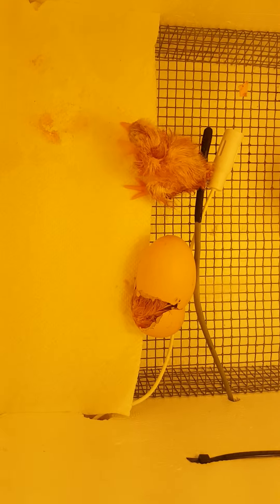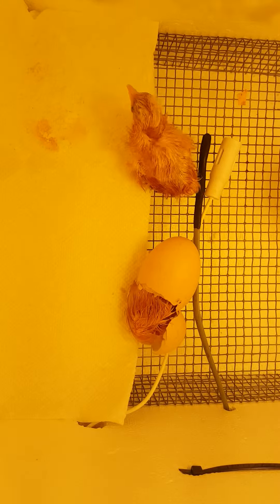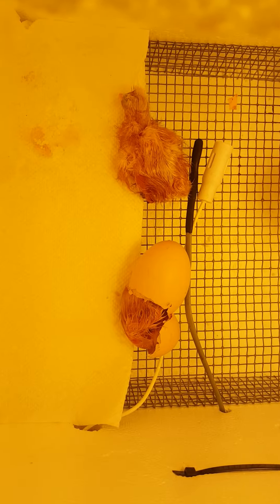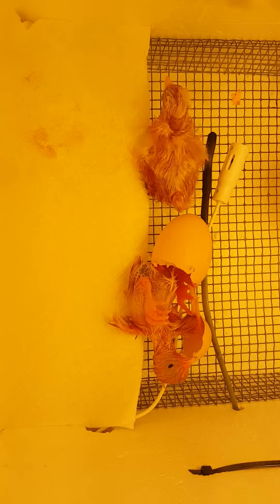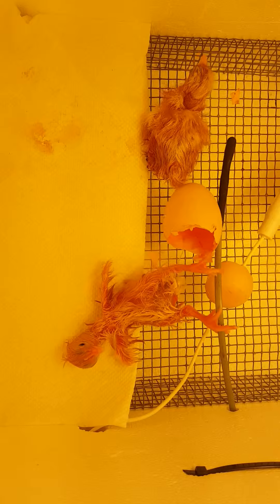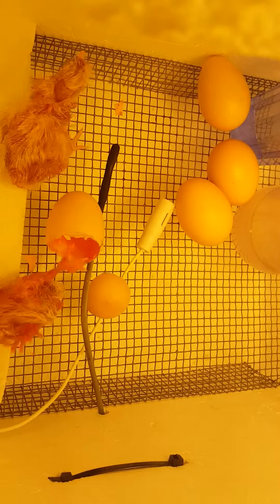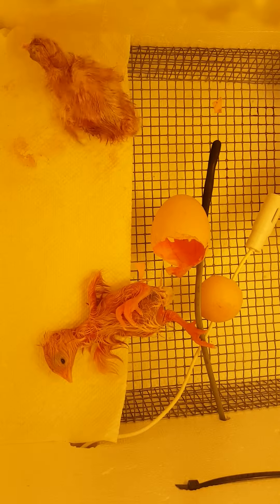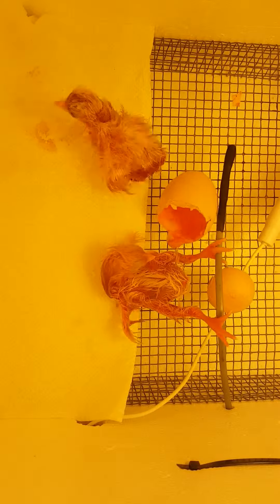Baby Chicks Hatching Home Made Incubator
I purchased 12 Buff Orpington hatching eggs, 2 of the 12 hatched, I caught one on video hatching, will update on their condition in one week..  Hatched 12/29/2015